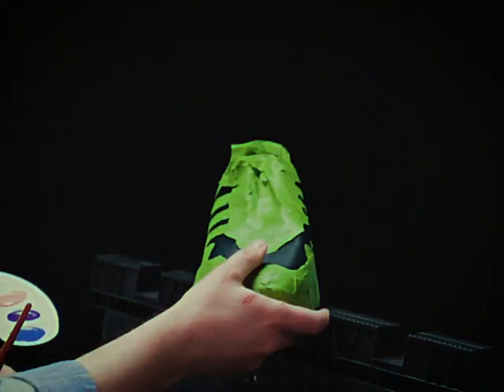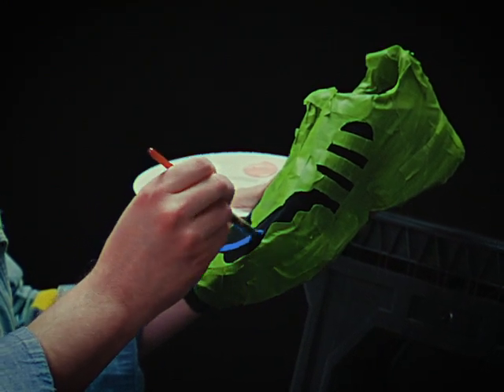Paint your Sole - Episode 1 (Pokemon inspired galaxy)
Welcome to "Paint Your Sole", where we take painting to a whole new level by bringing art to your sneakers! In this episode, we create a stunning galaxy design on a pair of Adidas Yung-96 shoes. With our step-by-step guidance and tips on color blending, you'll learn how to transform your plain shoes into a work of art that's out of this world.
But that's not all, we also add Mew and Mewtwo patches to give your shoes that extra Pokemon flair! And for all you Poke-fans out there, we've thrown in some fun references Pokemon enthusiasts will appreciate.